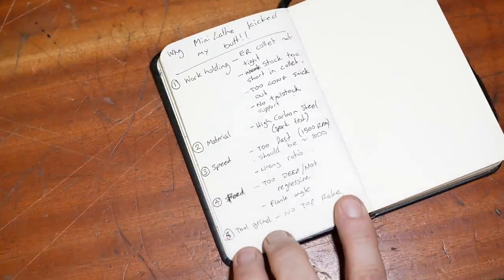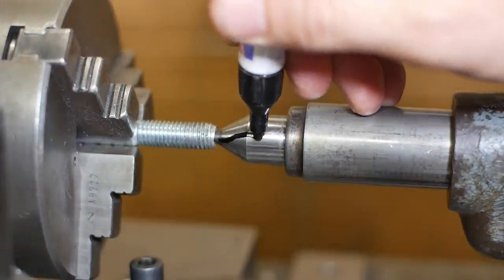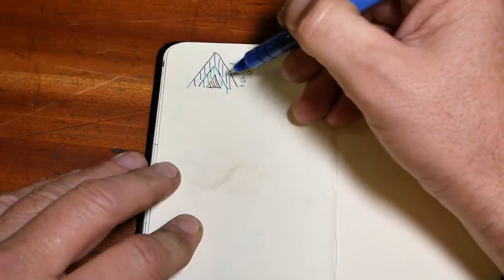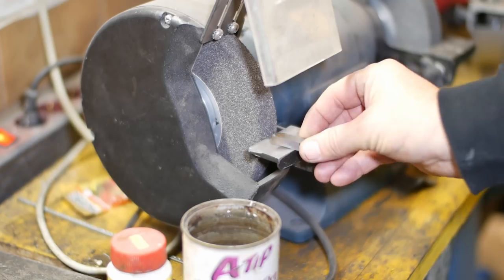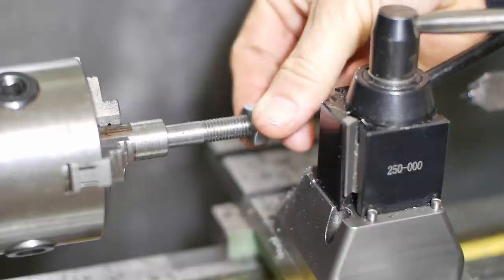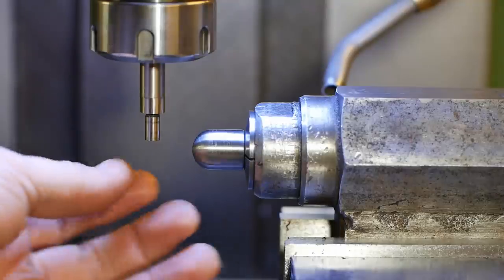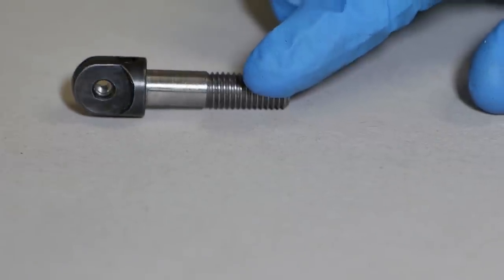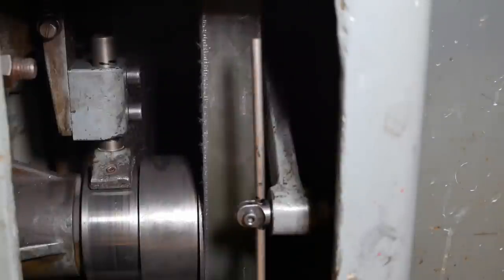Man vs Tiny CNC Lathe - Rematch! - Episode 39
Last time, the CNC mini-lathe knocked me down, and MAHO put the boot in. I WANT A REMATCH!

The ongoing overhaul, maintenance and CNC conversion of the SIEG 7x12 Mini lathe.